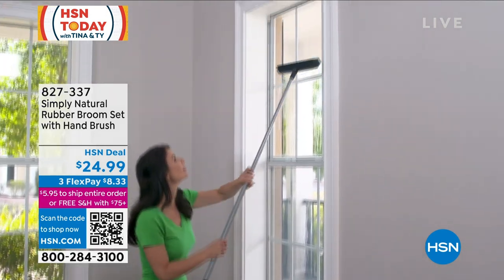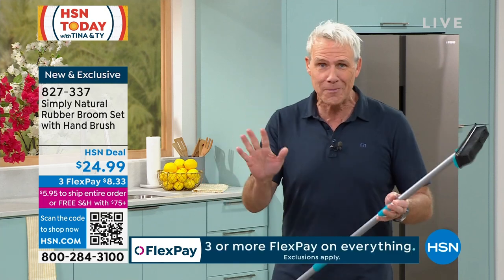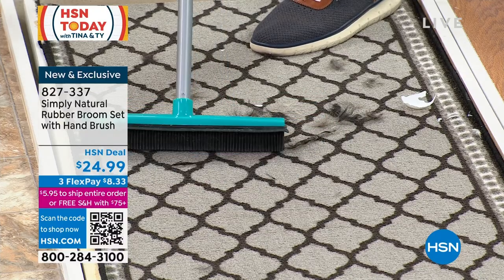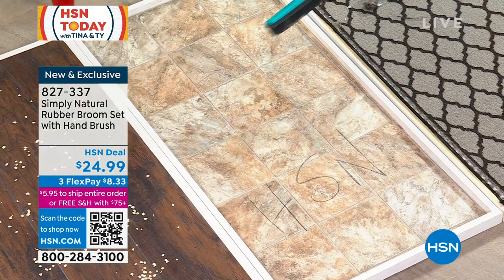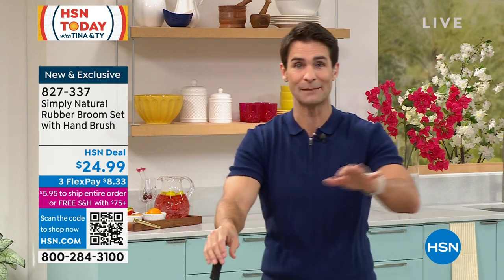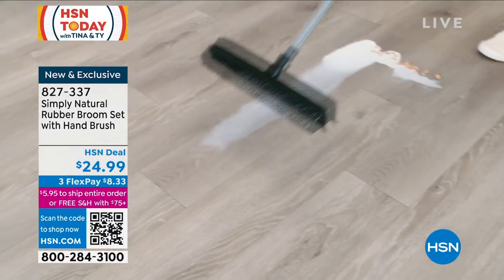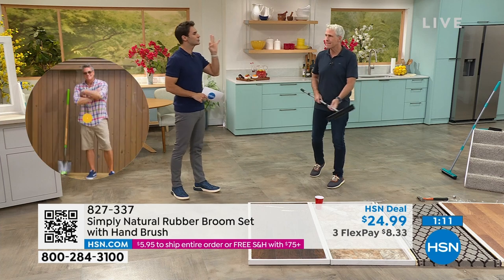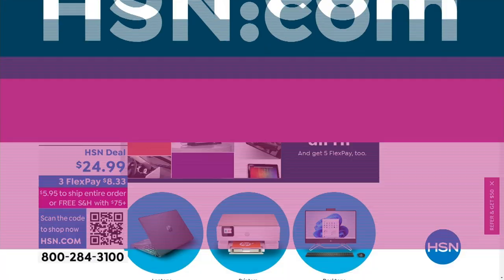Simply Natural Rubber Broom Set with Hand Brush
Clean anything from pet hair to dirt, glass and debris with this handy rubber broom set. It's designed to be pulled back (not pushed) on carpet and tile floors. The soft flexible bristles do not scratch and you can use any cleaning agent

    4part handle that screws together

    Rubber broom head (screws onto bottom of handle)
    Rubber bristle hand brush